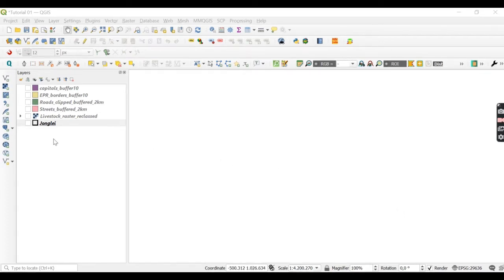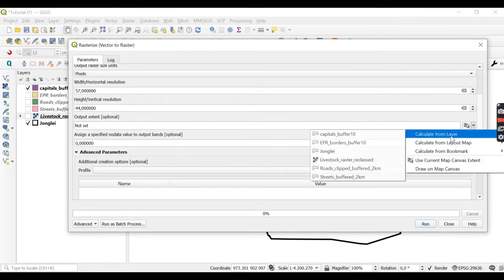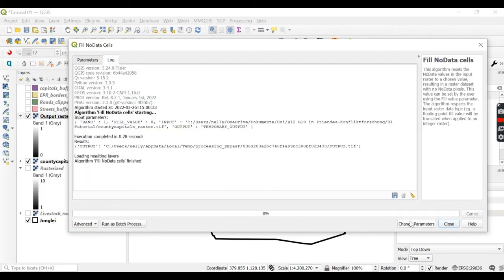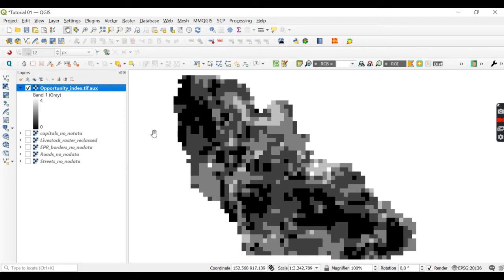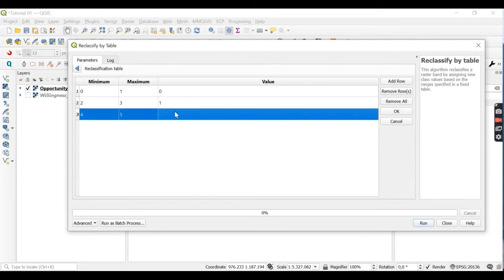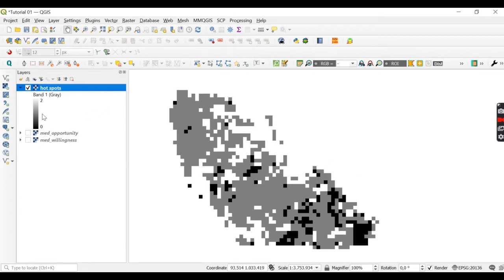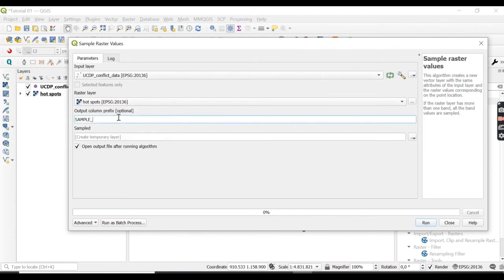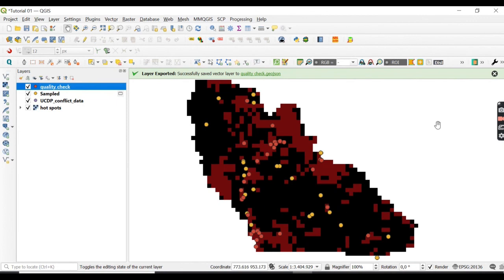GIS for conflict research - the opportunity and willingness approach for intrastate conflict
Hello everybody,
this video is a part of a tutorial showing how GIS can be used in conflict research. We produced this tutorial as a project for the seminar B12: GIS for peace and conflict research at the Department of Geography of the University of Bonn.

This video covers the final step of our analysis.
If you are interested in the full tutorial, please have a look at our worksheet. You can find it in our public Google Drive folder
In addition to that, we provide all the important layers in our Google Drive folder in case you have trouble creating them yourself, or you want to skip a step.

If you have any questions, do not hesitate to ask us in the comments.